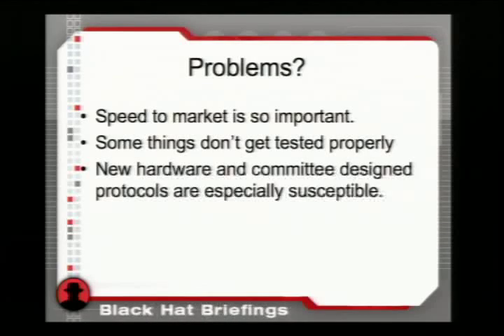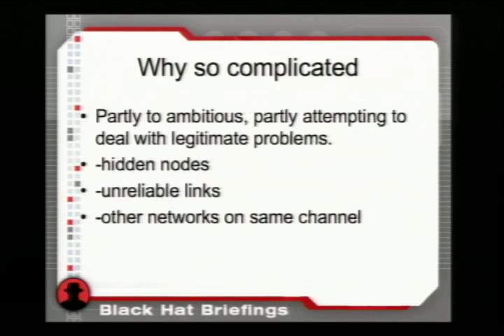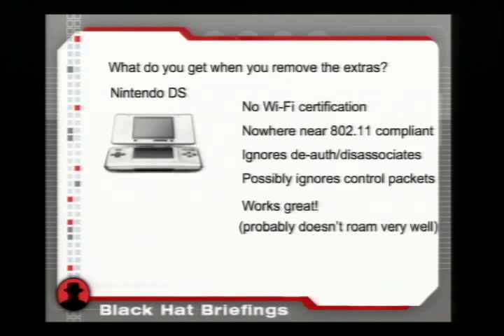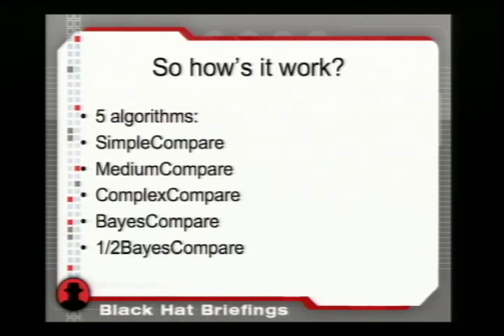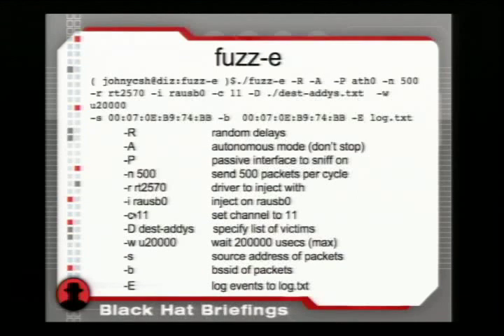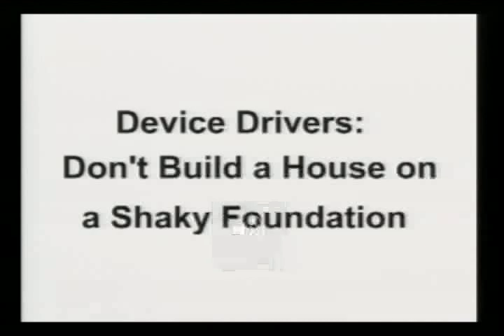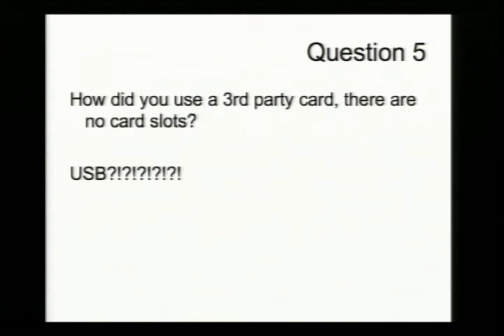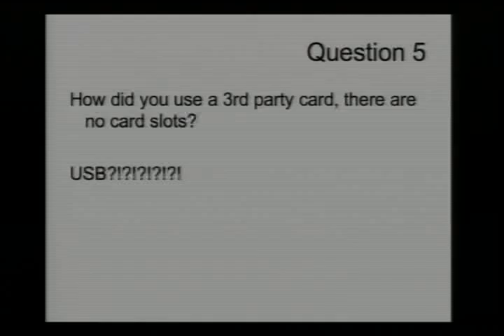DEFCON 14: Fun with 802.11 Device Drivers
Speaker: Johnny Cache

Abstract:
The 802.11 link-layer wireless protocol is widely known for its design flaws. Unauthenticated management packets, a ridiculous attempt at providing link layer confidentiality and authentication (WEP), and general vendor stupidity have all contributed to 802.11 being the most sensationalized protocol ever mentioned in the media.

All of the above topics have been beaten to death. Instead this talk explores new advances not in design problems in 802.11, but in implementation issues. The two major advances in 802.11 security will be covered, device driver vulnerabilities and link layer fingerprinting techniques. 802.11 fingerprinting represents the first time that a link-layer protocol has been vulnerable to finger-printing attacks. These attacks can provide useful information to the attacker, allowing him to accurately target the latest weapon in any wireless hackers arsenal: 802.11 device driver exploits.